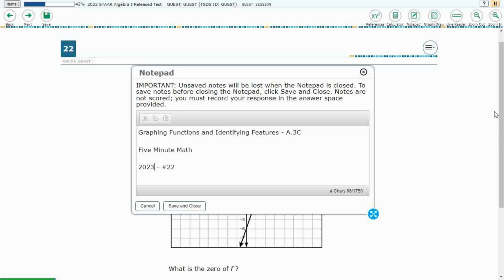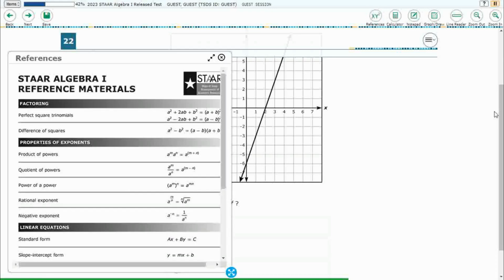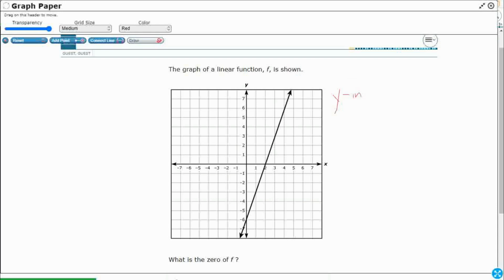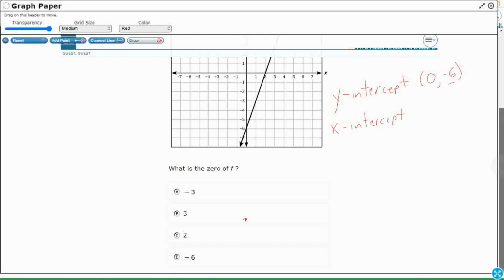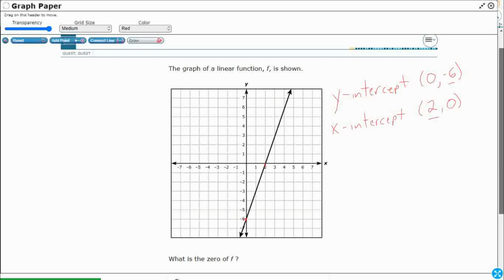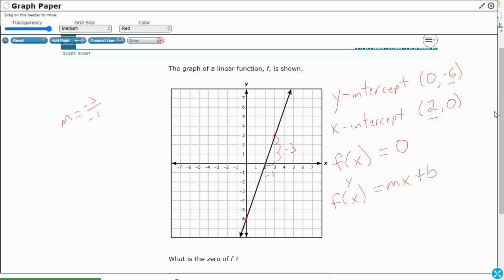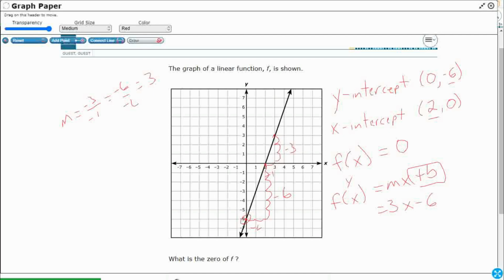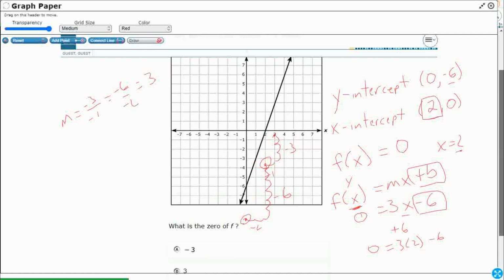Algebra 1 STAAR Practice Graphing Functions and Identifying Features (A.3C - #20)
Practice graphing linear functions on the coordinate plane and identifying key features, including x- intercept, y- intercept, zeros, and slope, in mathematical and real-world problems with a test item from the 2023 STAAR test (#22 - A.3C)